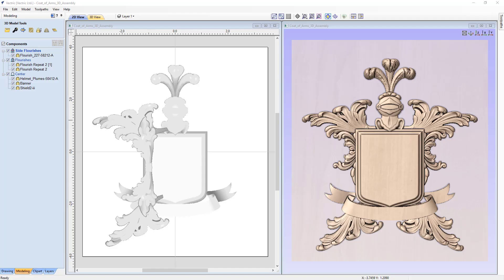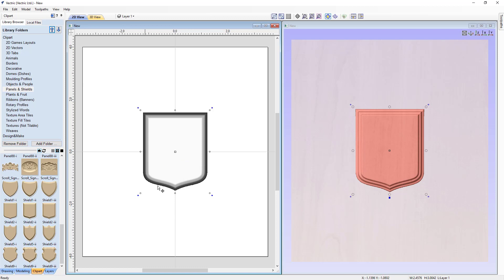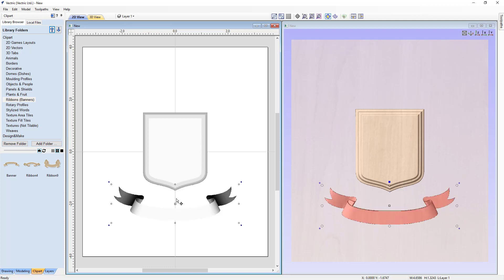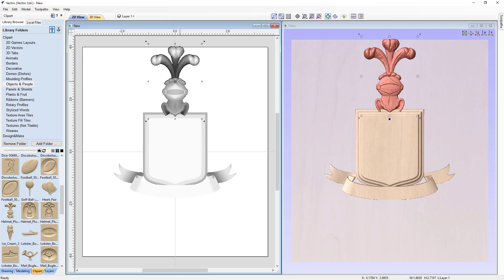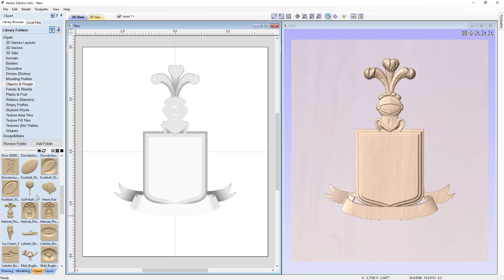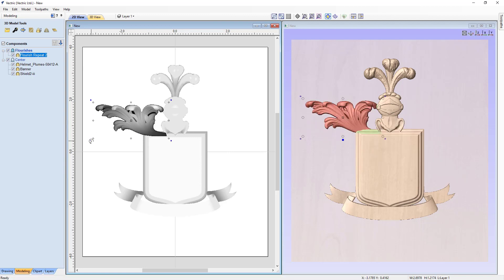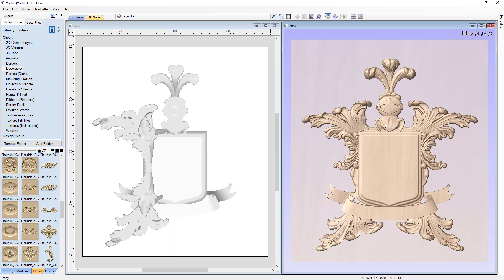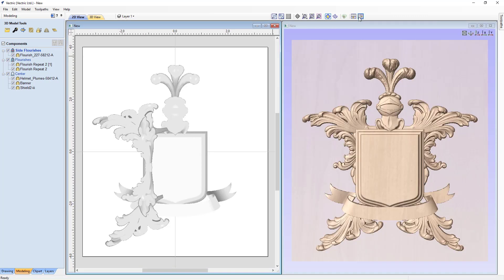Vectric V10 Tutorials | 3D Assembly | Coat of Arms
In this tutorial we will create a Coat of Arms using clipart that you receive with your software.  While doing this we will demonstrate the powerful Mirror Mode.

Bookmarks:
~ Mirror Mode 08:22
~ Mirror Quadrant 14:33